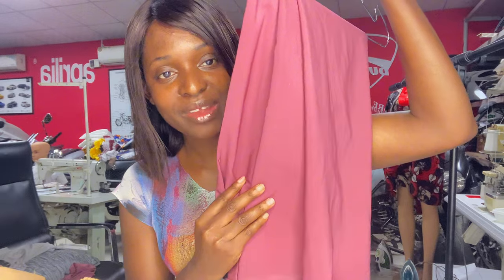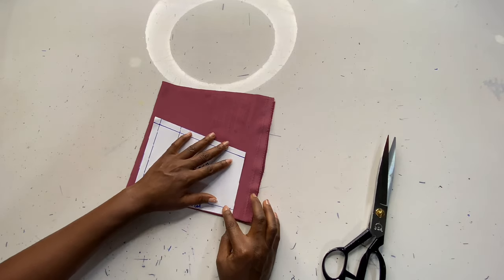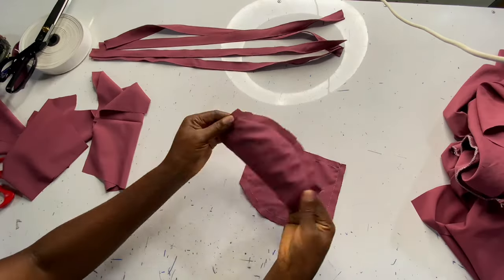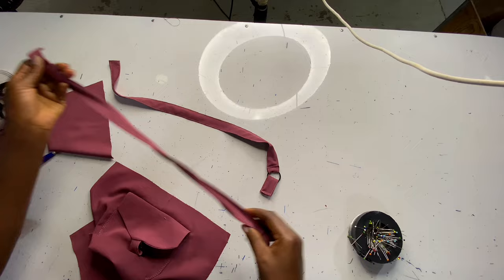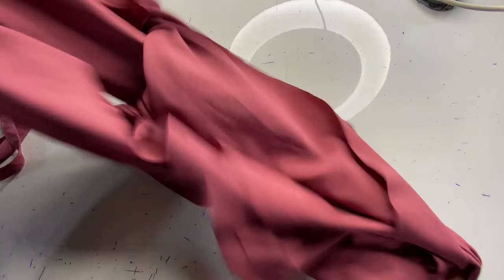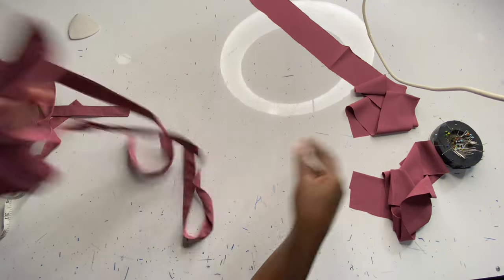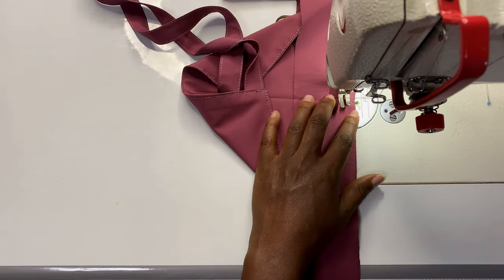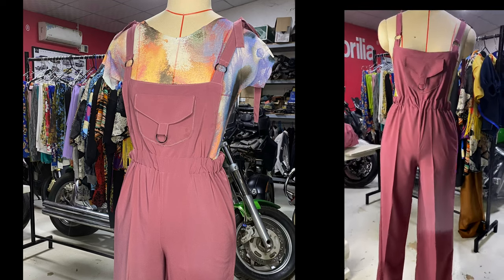How To Cut And Sew A Pinafore Jumpsuit Tutorial { Part 2}sewingtutorial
Hi guy welcome to the part 2 sewing tutorial of pinafore jumpsuit